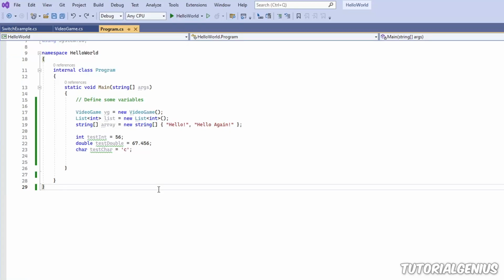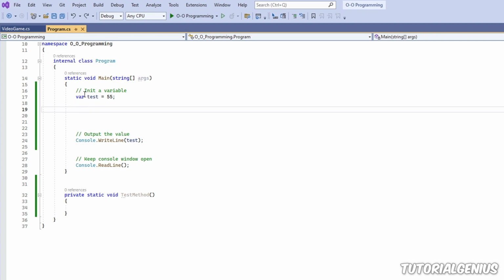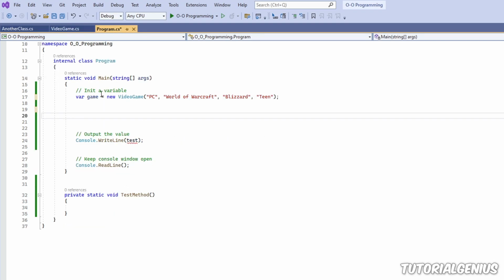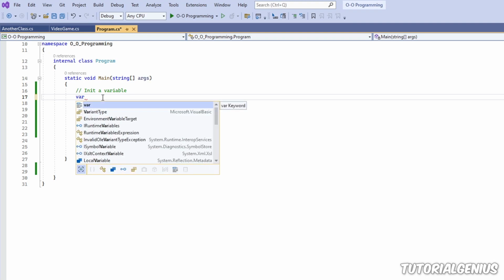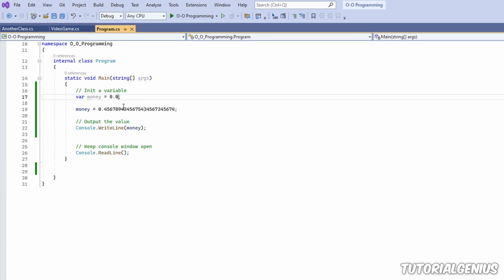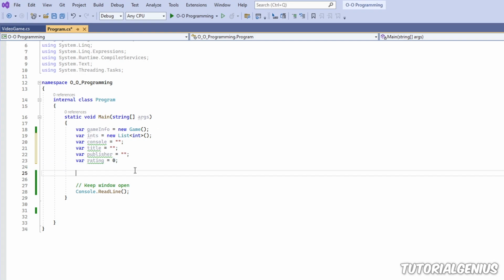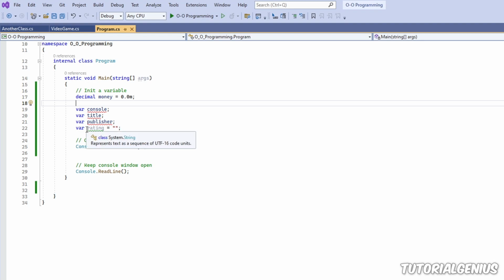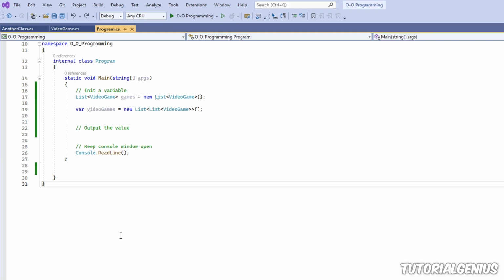16-3. The var Keyword and Type Inference | C# Programming for Absolute Beginners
Topics covered in this lesson:
- The var Keyword
- Type Inference

Video Title: 16-3. The var Keyword and Type Inference | C# Programming for Absolute Beginners

-- GinkoSolutions.com